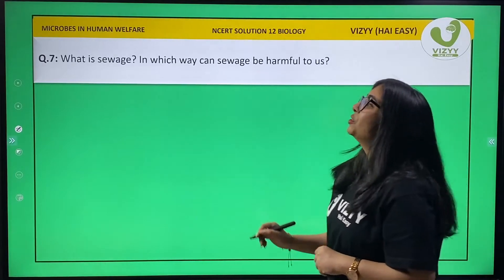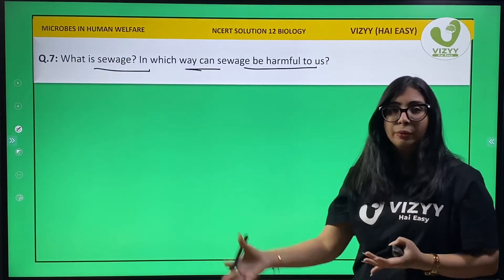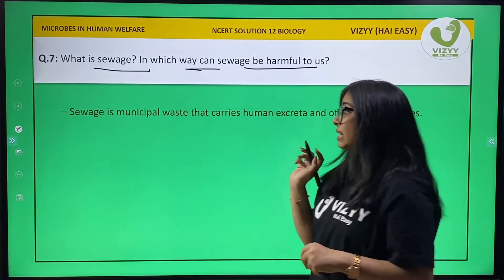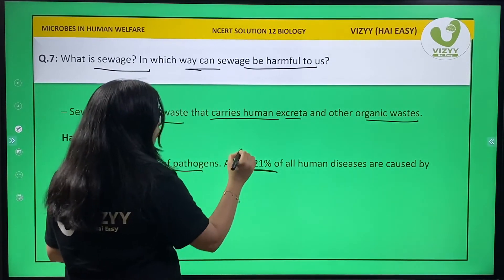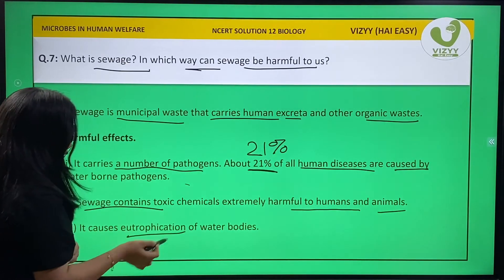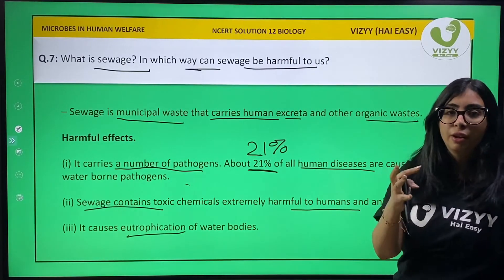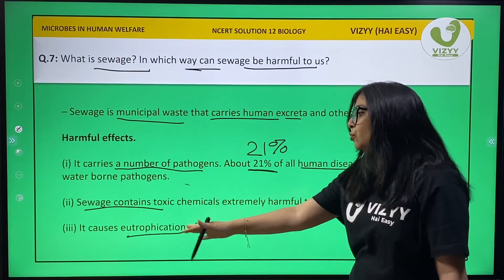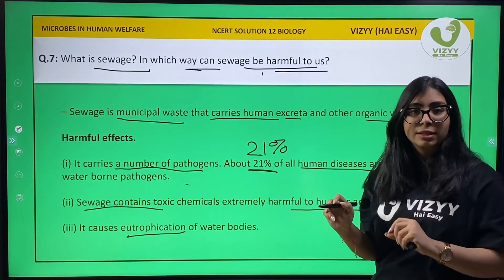12th | NCERT Solution | Ch : 10 | Q 7